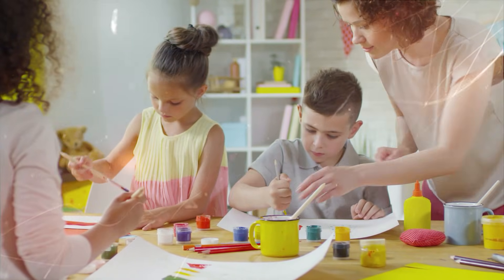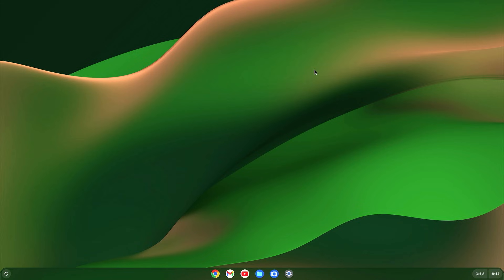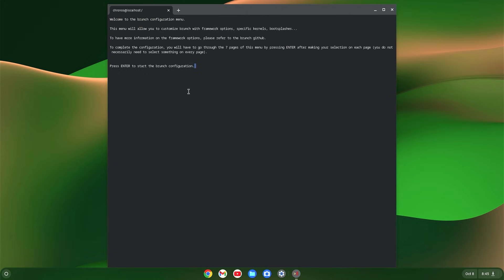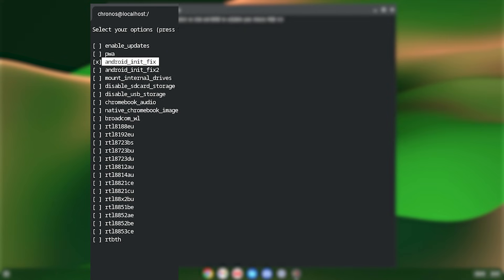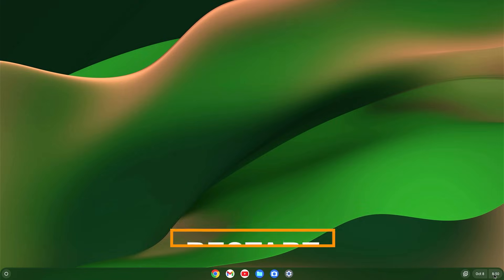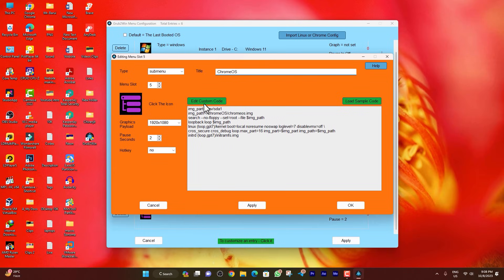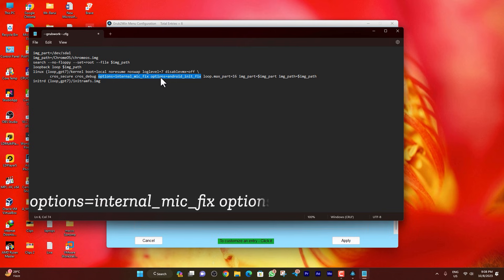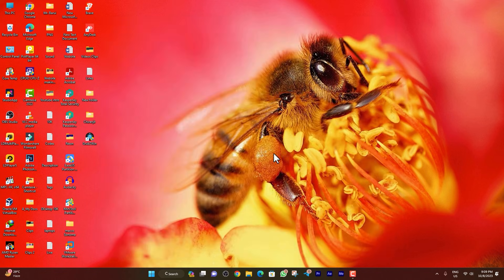🔊Chrome OS Sound Not Working Here's the Ultimate Fix! 100% Works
Is the sound on your ChromeOS mysteriously silent? Don't worry, we've got you covered! In this comprehensive guide, we'll walk you through the step-by-step process of fixing audio issues on your Chrome OS device. Whether you're encountering no sound at all, distorted audio, or any other sound-related problems, we'll help you get your audio back up and running smoothly. This method will work for Single boot and Dual Boot.

By the end of this video, you'll have a clear understanding of how to diagnose and fix audio problems on your Chrome OS device, ensuring you can enjoy your favorite music, videos, and games without any disruptions.

: *My Gears* :
🎥My Webcam
🔧Comands :-
shell
sudo edit-grub-config

options=internal_mic_fix options=android_init_fix
🔊Covered Topics :-
chrome os install on pc dual boot
How to fix Chrome OS no sound
Chrome OS no sound troubleshooting
Chrome OS Flex no sound
Chrome OS no audio issue
Fixing audio problems on Chrome OS Flex
Sound not working on Chrome OS
Chrome OS sound issue troubleshooting
Chrome OS installation
Chrome OS dual boot setup
Chromebook sound problems
Chrome OS audio troubleshooting
Solving audio issues on Chrome OS Flex